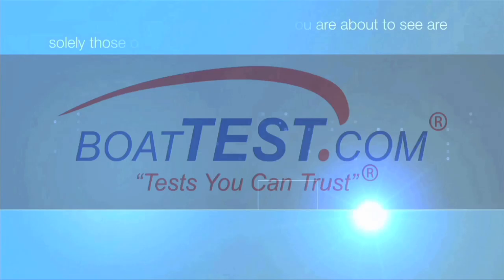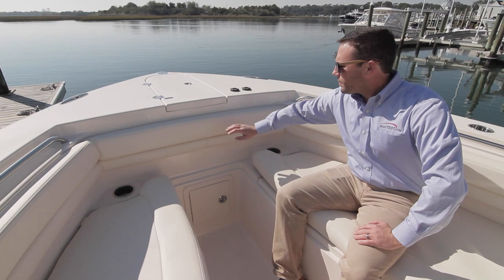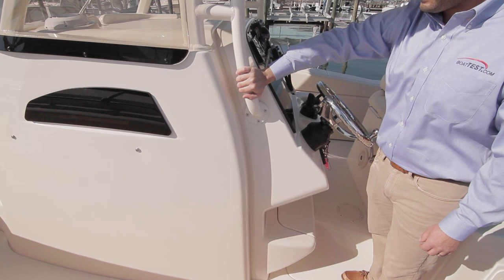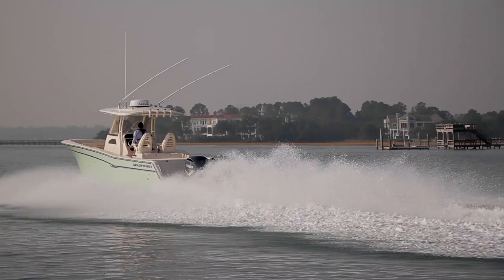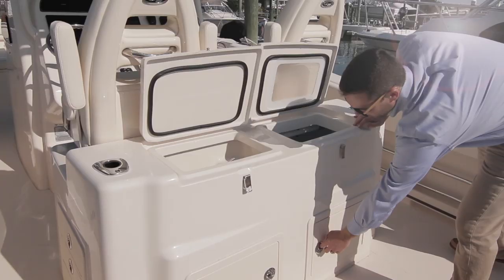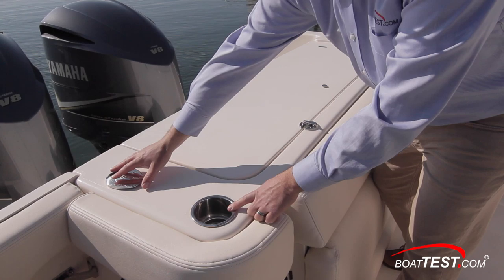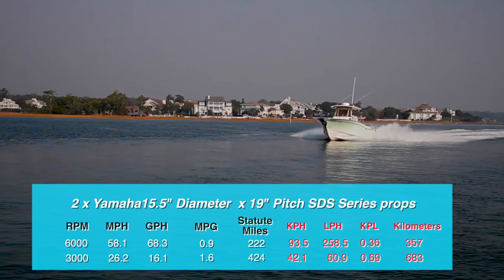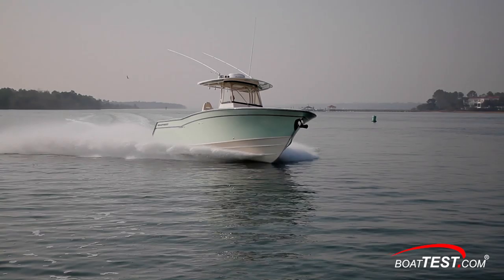Grady-White Canyon 306 (2017-) Test Video - By BoatTEST.com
For more review, test, performance data, captain reports and more about the 2017 Grady-White Canyon 306, go to:

Grady-White’s Canyon 306 is a boat that combines rugged, sport fishing character with a level of comfort and accommodation in design that leaves it available to double as a family boat as well. She is 30’ 6” (9.3m) LOA, and 10’7” (3.23 m) wide, which is relatively beamy for this length in class. She has a smart array of features that cater to the fisherman without ruling out a more social, entertainment-boat application. Grady-White is looking to deliver a saltwater offshore boat that’s easy to clean and maintain with versatility.